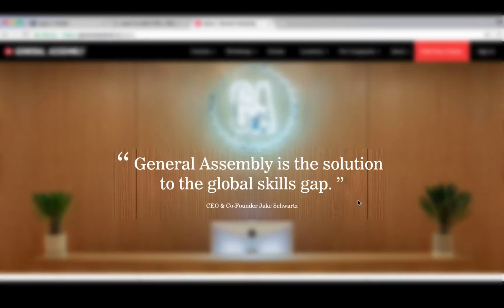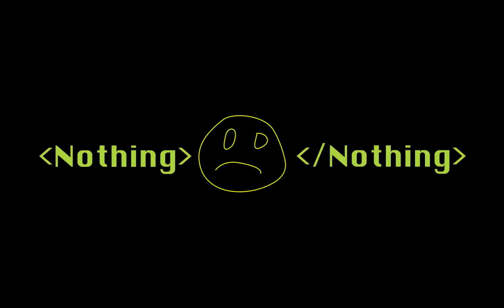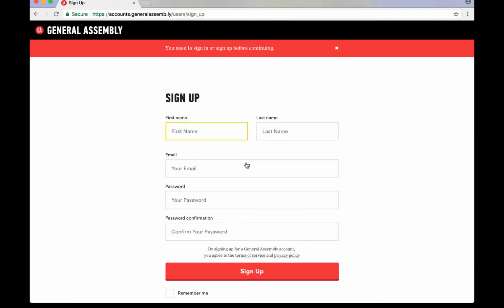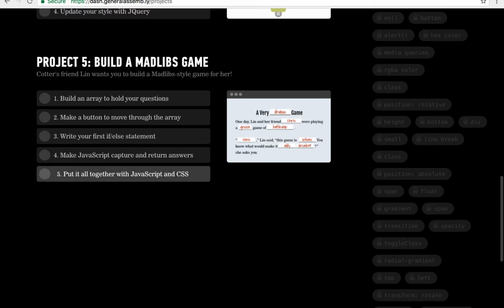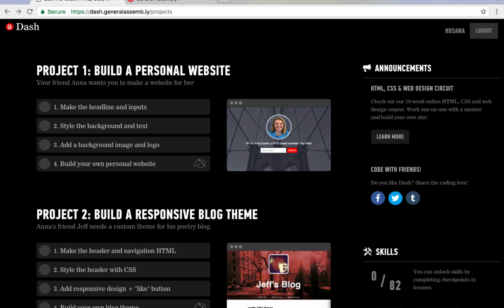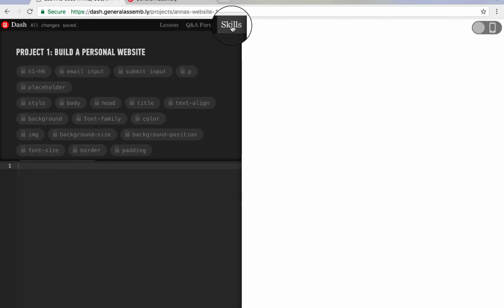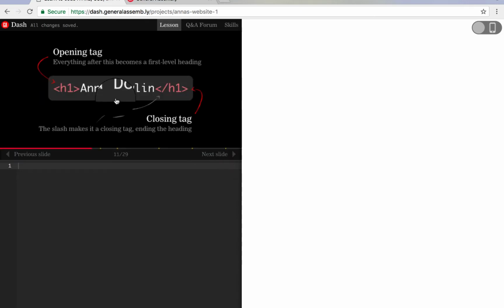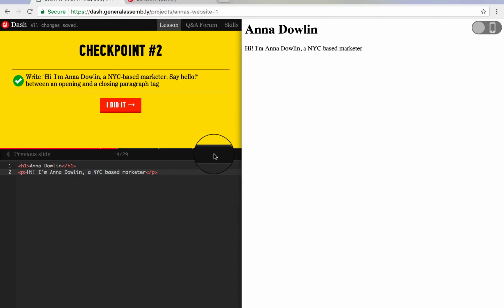Dash EmergingTech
Technology for the Classroom